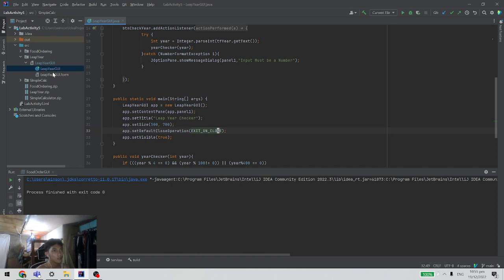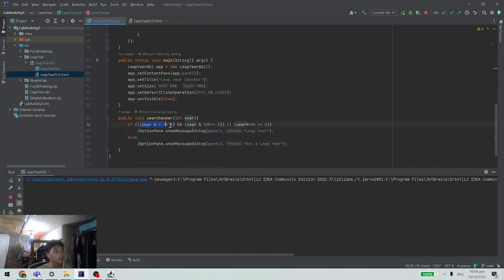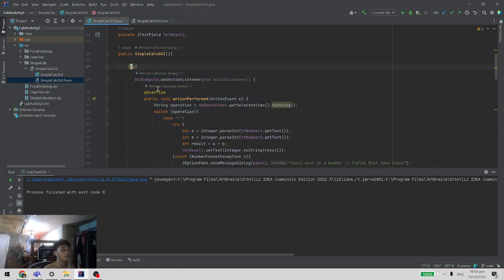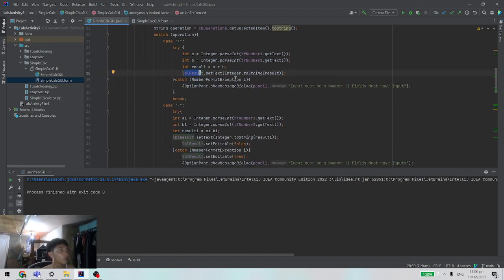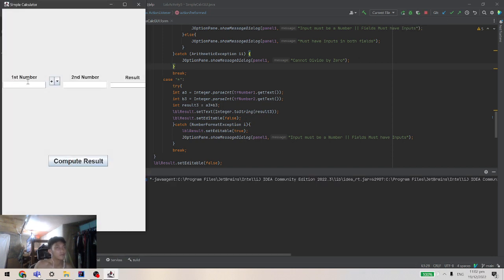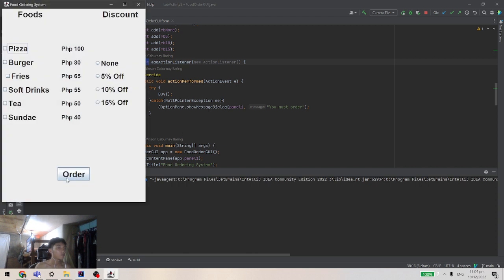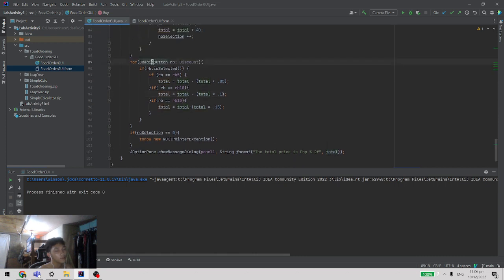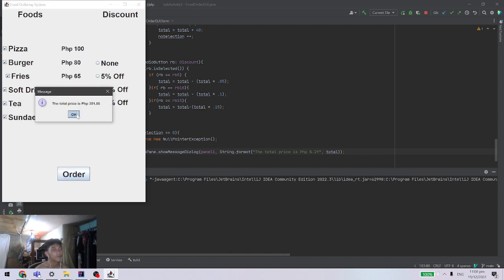LAB5GUI- Explainer Video